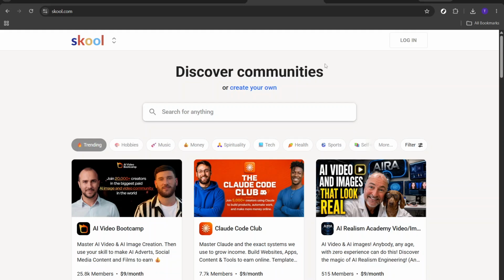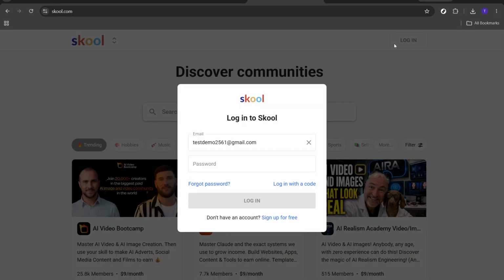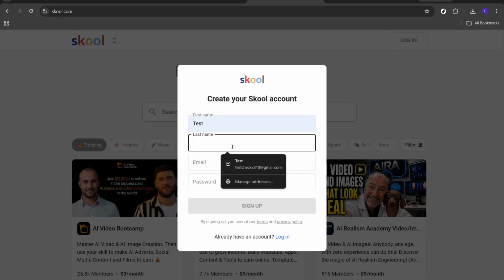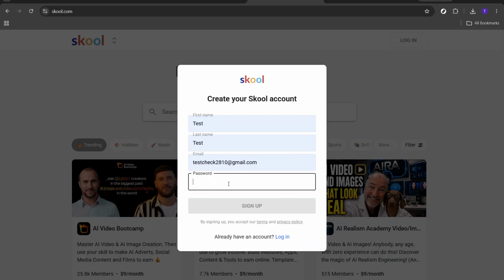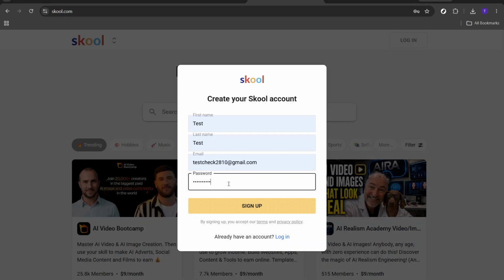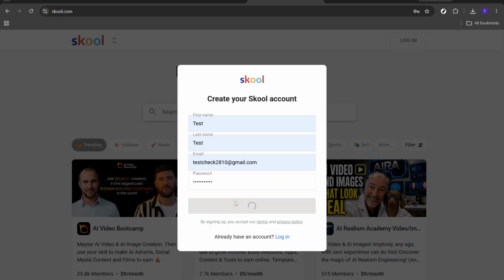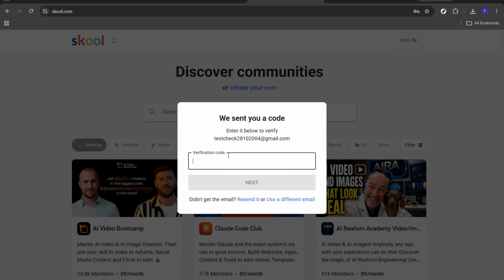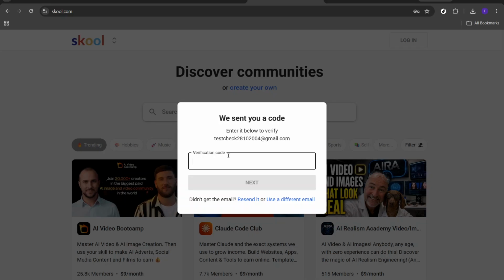How To Sign Up And Create A Skool Account